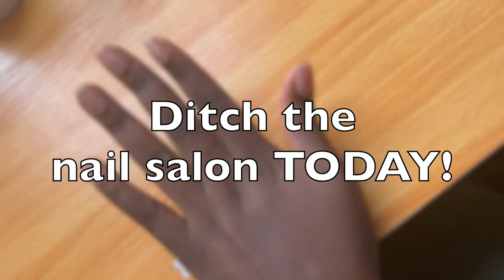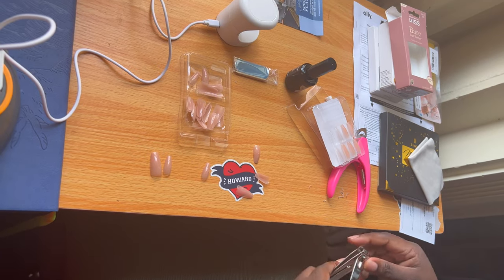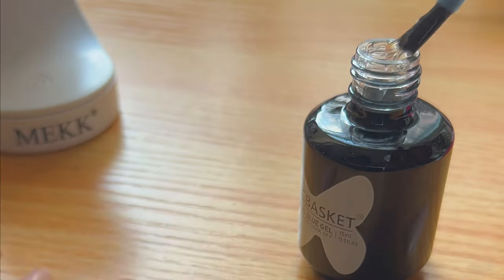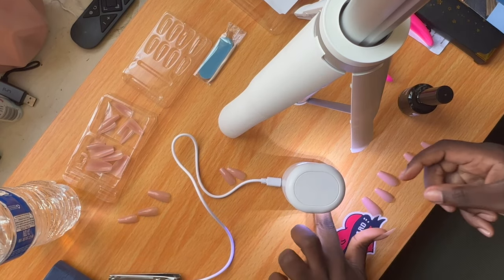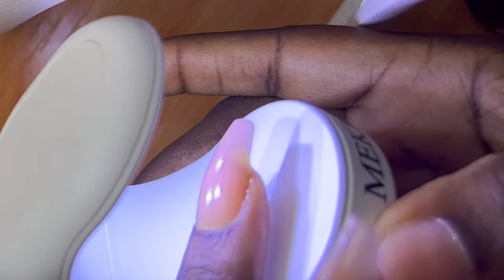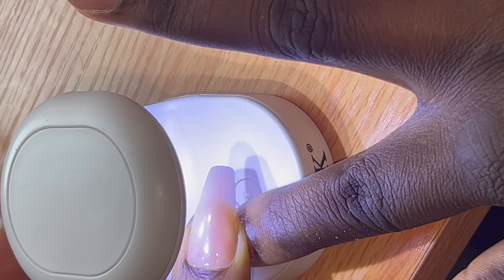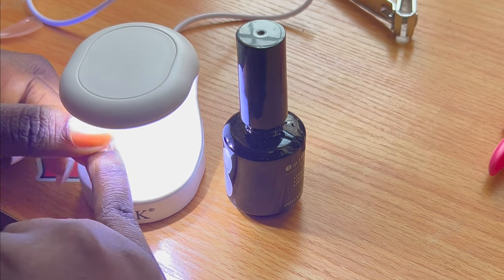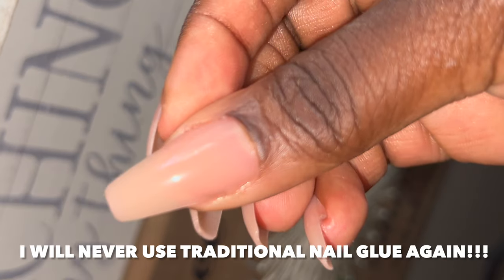$7 PRESS ONS CAN LAST! UV Nail Glue Gel Method! | $20 Tues, Ep. 80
This UV GEL NAIL GLUE method just changed the game for me!

N A I L   P R O D U C T S   U S E D  ✨

Love Always,
Gwladys